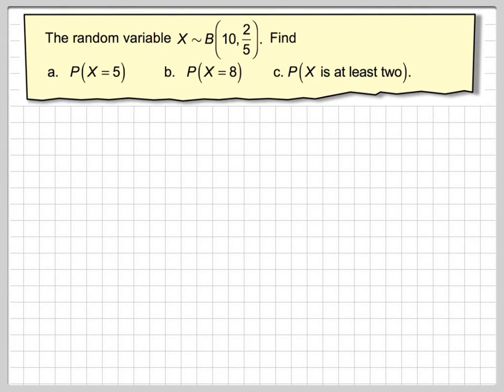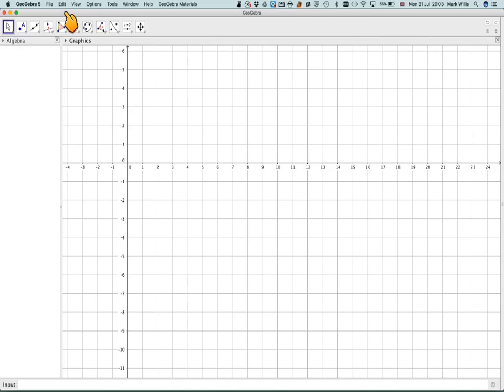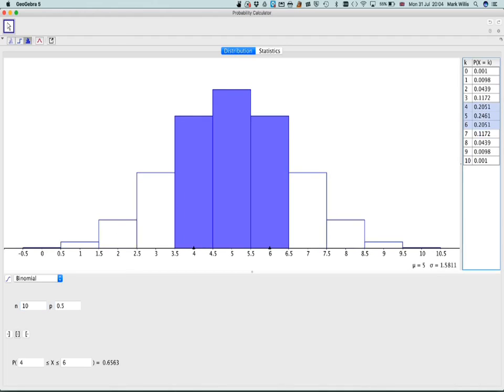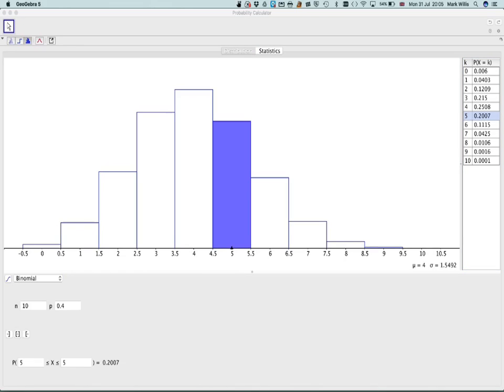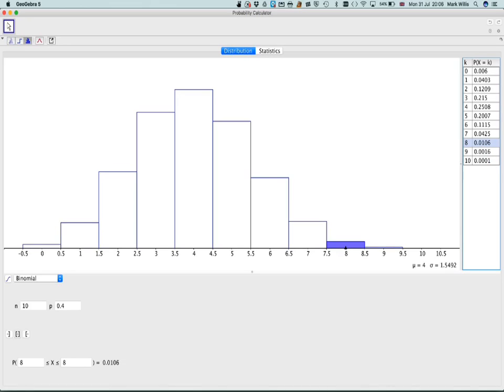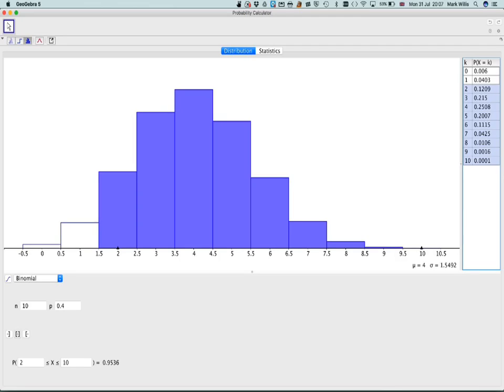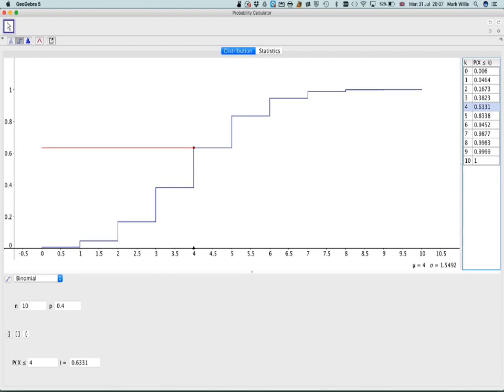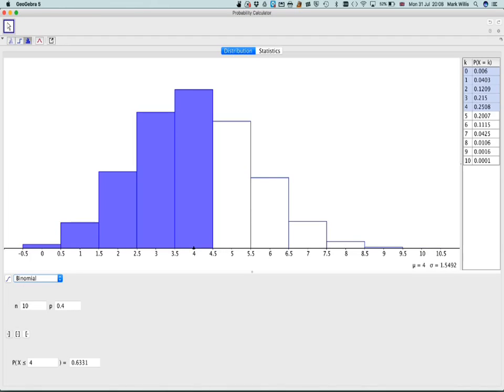Calculating binomial probabilities using GeoGebra